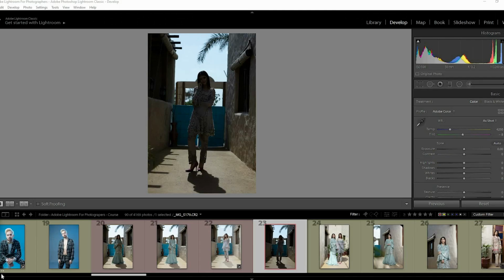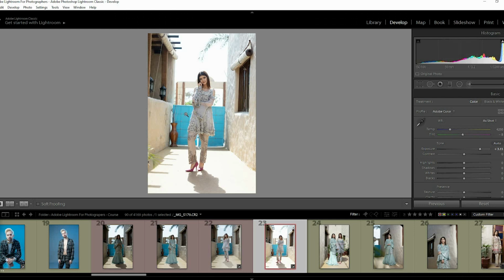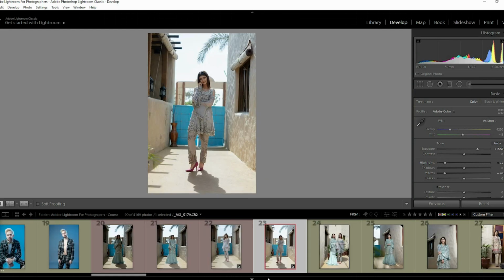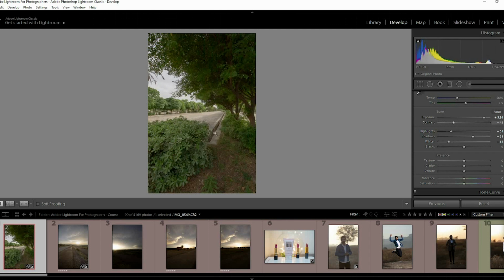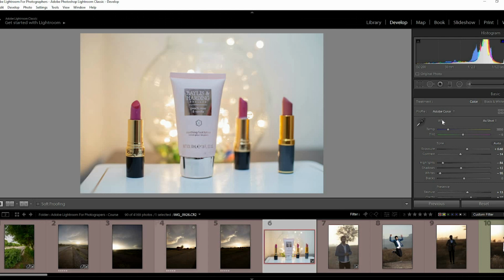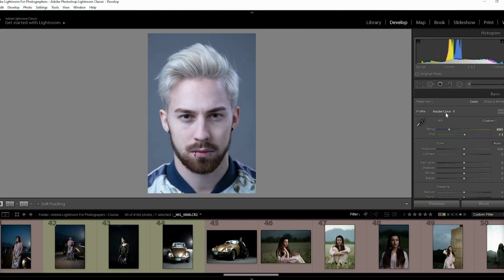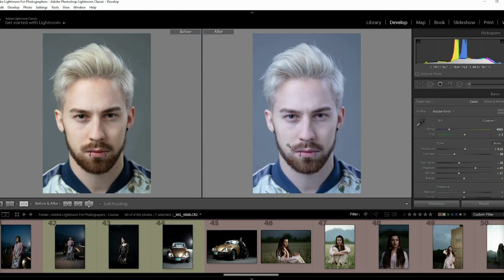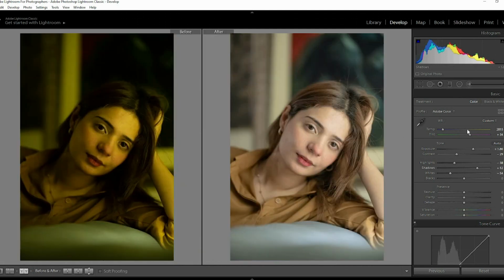Adobe Lightroom Classic CC Retouching Tutorial for Beginners | Develop Module | Lesson 3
Are you looking for a powerful photo editing tool that can help you retouch your photos like a pro? If so, then you need to check out Adobe Lightroom Classic CC! Adobe Lightroom is an extremely popular program among professional photographers and photo editors, and for good reason. It’s packed with unique features and tools that make photo editing a breeze.

In this course, I’ll show you how to use Adobe Lightroom to its full potential. You’ll learn how to edit photos quickly and easily, using a variety of different techniques.